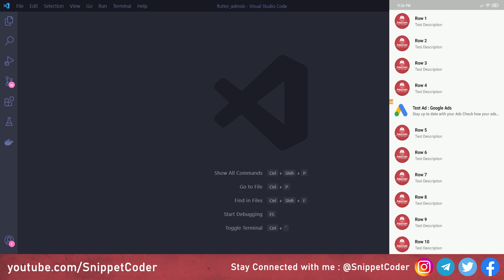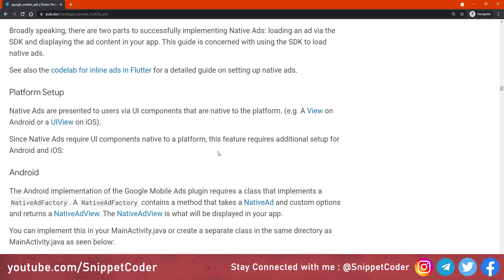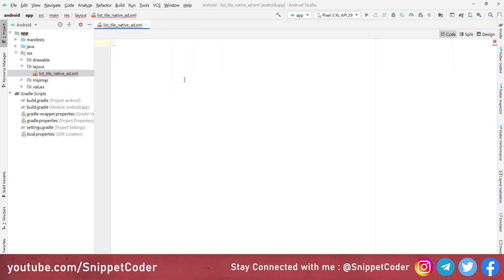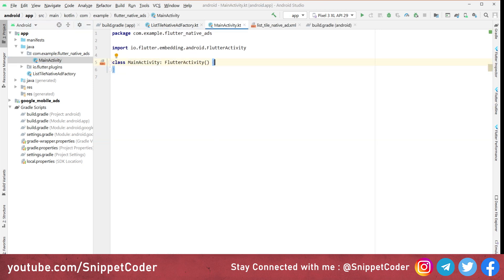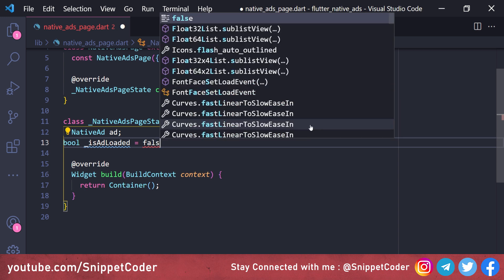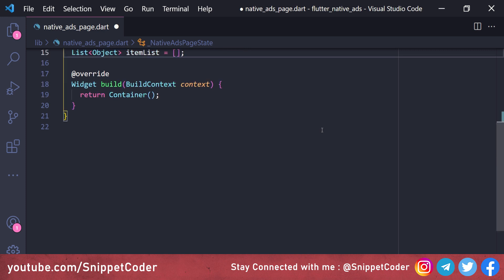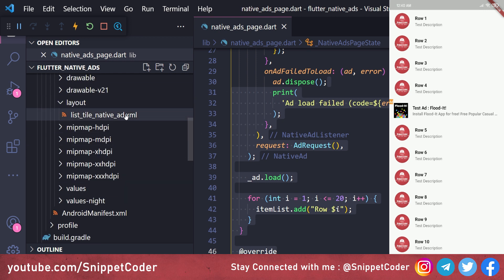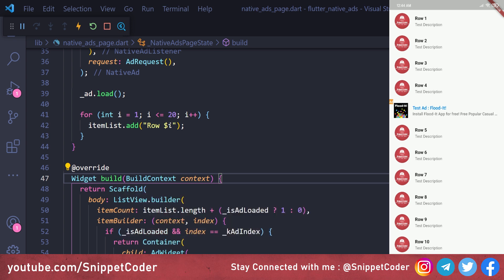💰 Flutter 2.0 - Monetizing Flutter apps with Google Native Ads 💰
In this video, we learn how to do integrate Google Admob Native Ads with Flutter with latest Flutter 2.0 Google Admob Package.